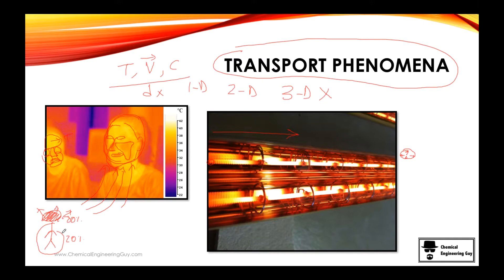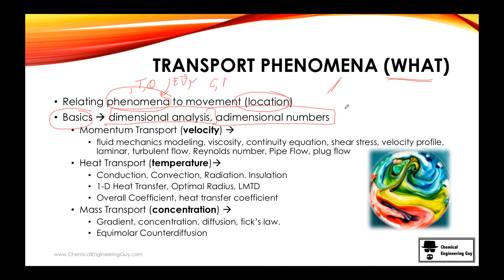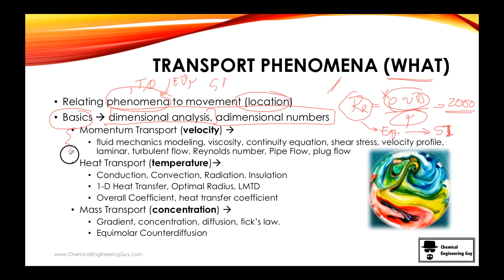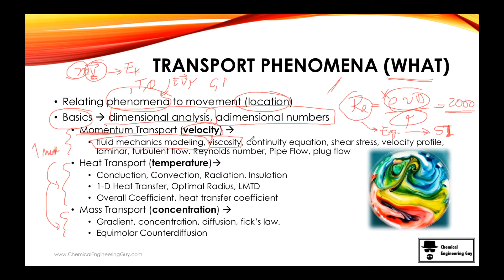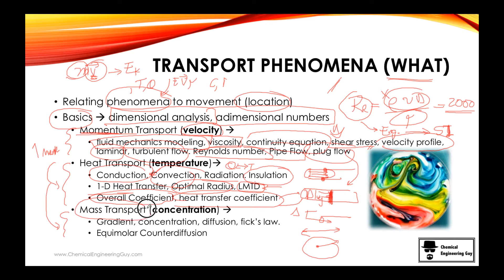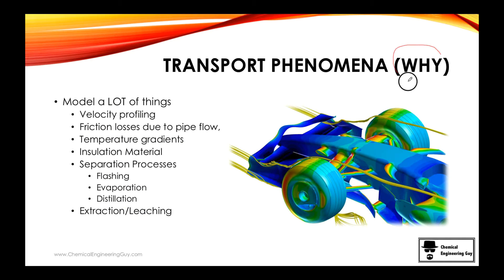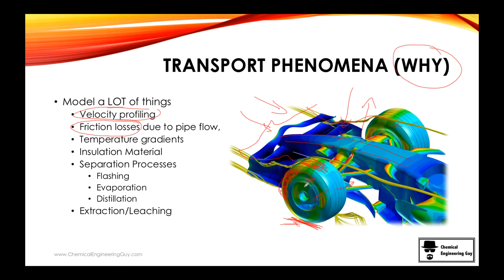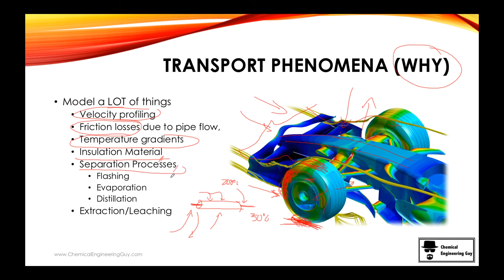Transport Phenomena in Engineering (E12)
Transport phenomena is in charge of understanding how Heat, Momentum and Mass transfers across a boundary in a certain direction(s)